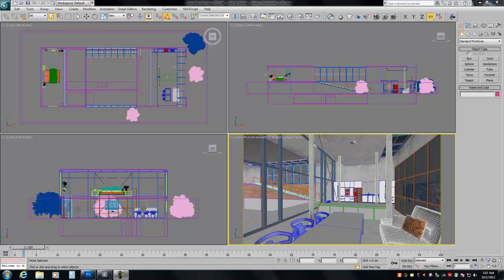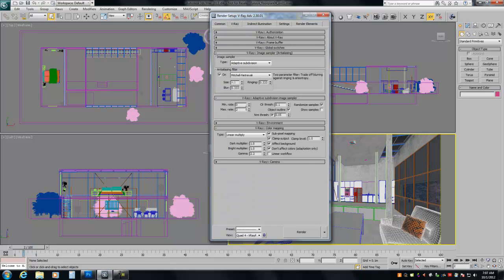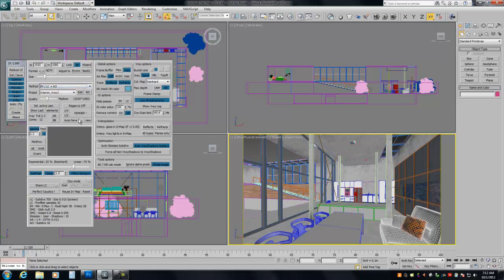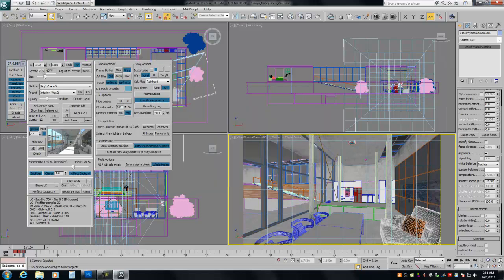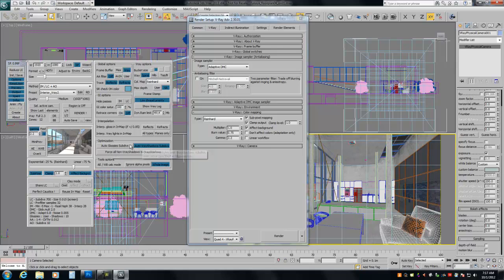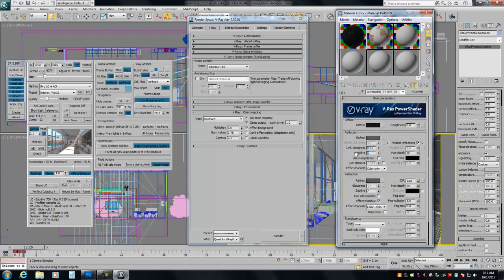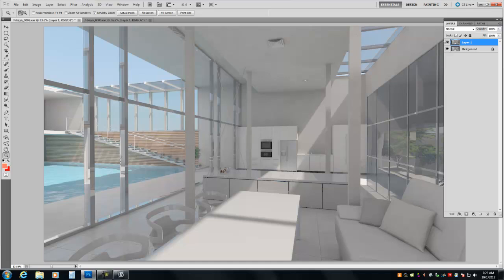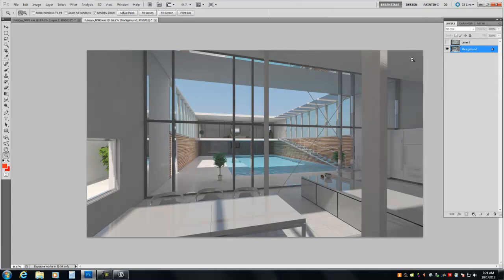3Dean: Intro to SOLID ROCKS for 3ds Max & Vray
3Dean walks you thru an intro to SOLID ROCKS for 3ds Max & Vray.  In this part one video we see how to setup & use the plugin to optimize renders for architectural projects.